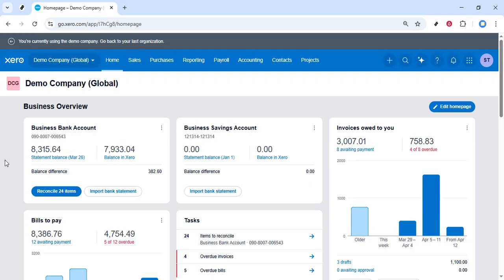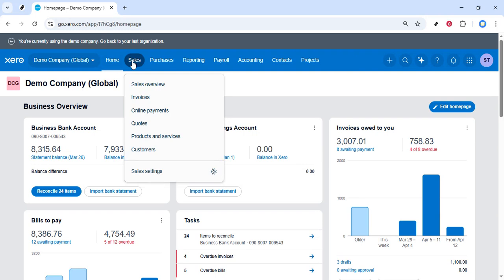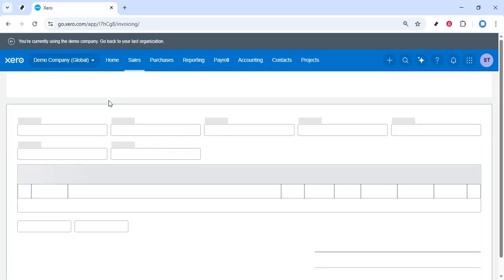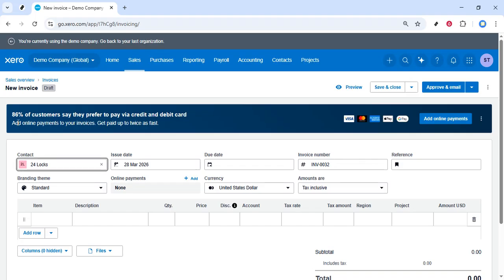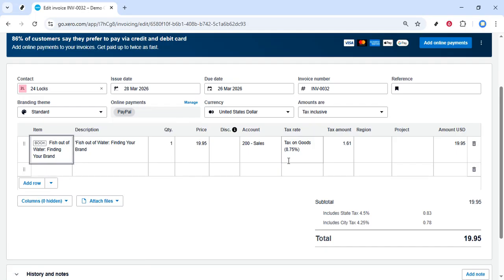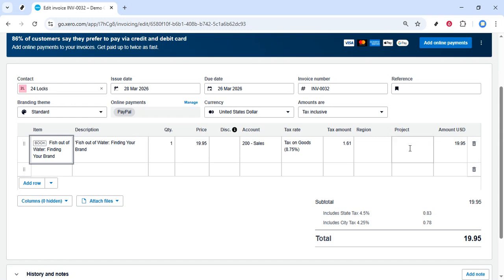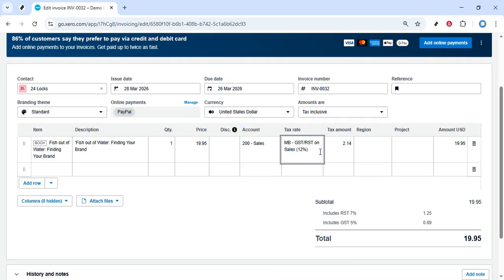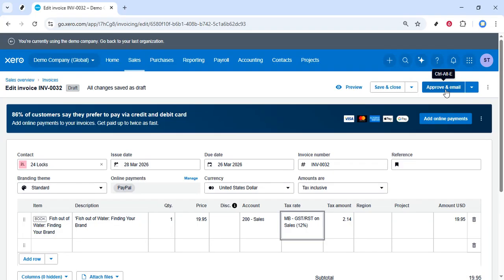How to Apply Tax Invoices in Xero 2026 (Step by Step)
In this video, you will learn how to apply tax on invoices in Xero, an essential skill for ensuring your financial documents are accurate and compliant. We'll guide you through the necessary steps to set up and apply tax rates effectively to your invoices, enhancing your invoicing process within this powerful software platform.

By the end of this tutorial, you will have a clear understanding of how to manage tax settings in Xero and apply them confidently to your invoices. Watch till the end to master this crucial aspect of your accounting workflow!